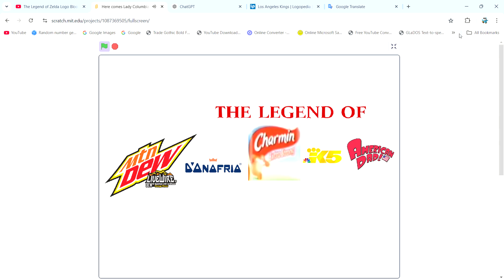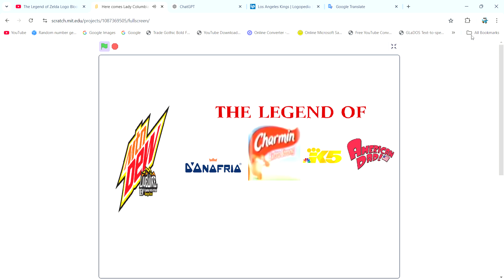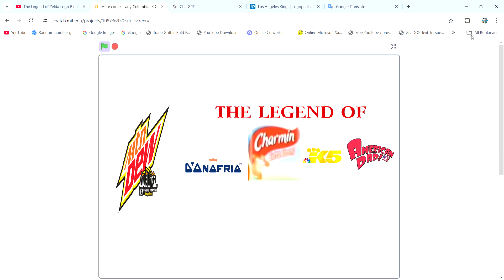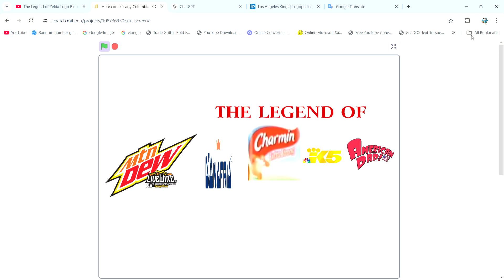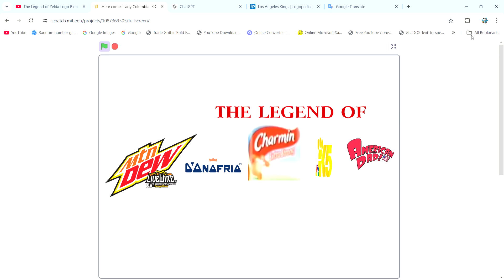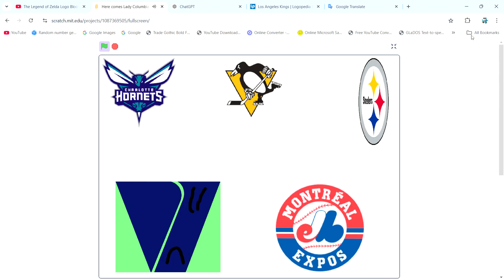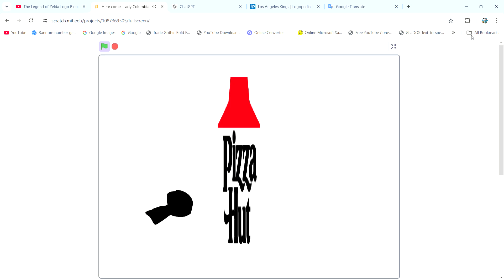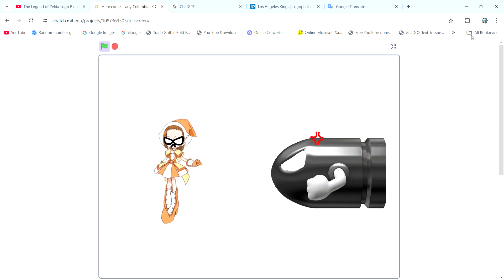The Legend of Zelda Logo Bloopers Take 29: Here comes Lady Columbia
The 29th blooper
4 more cast members until Rectangle 29 is complete